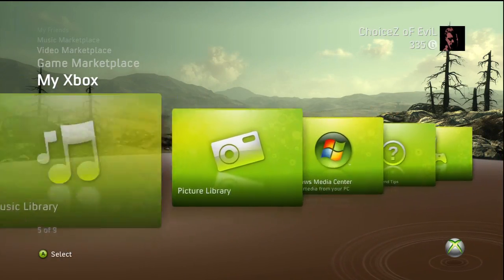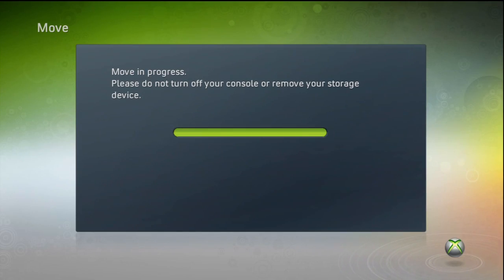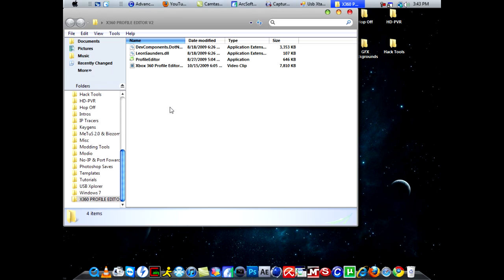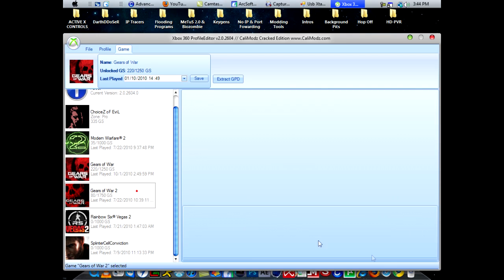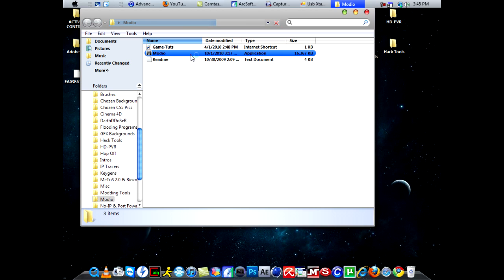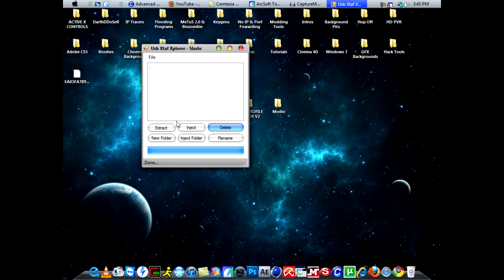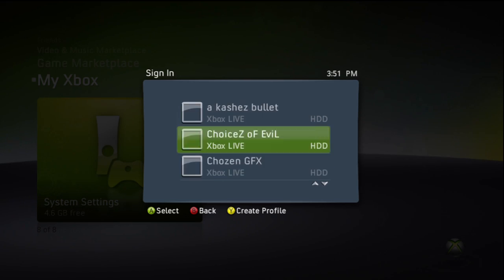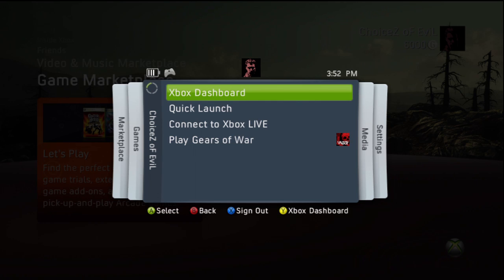How To Mod X-box 360 Gamerscore With A USB Flash Drive (After-Patch)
So Apparently There Was Some Talk In A Couple Forums Saying That X-Box Live Made A Patch And That Alot Of The Usb Xplorers Were No Longer Functional. Well For A Fact I Know That The Usb Xplorers Not Working Is True. So Here Is The Updated Tutorial On How To Mod Your Gamerscore. I Also Noticed Other Tuts On This Made It Seem Alot Harder Than It Actually Was.